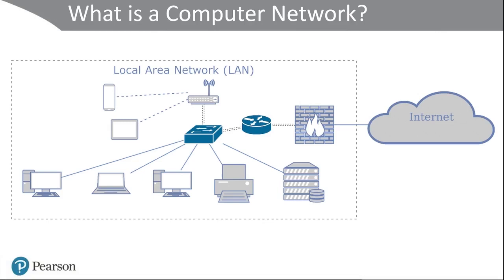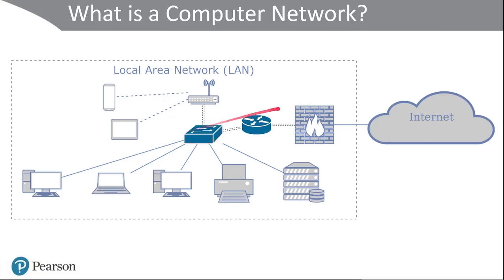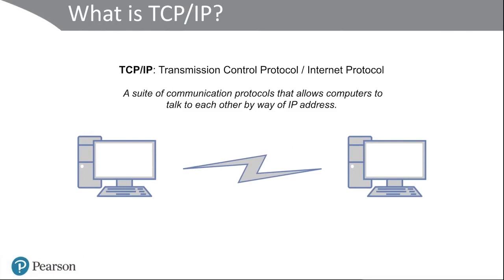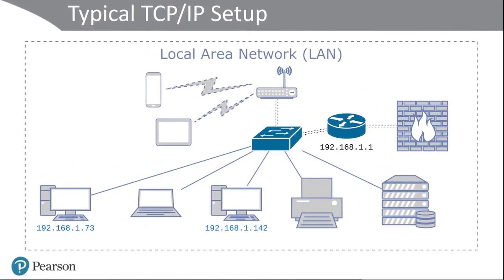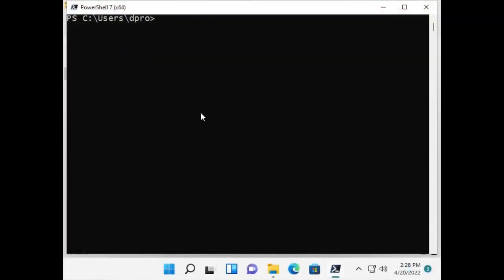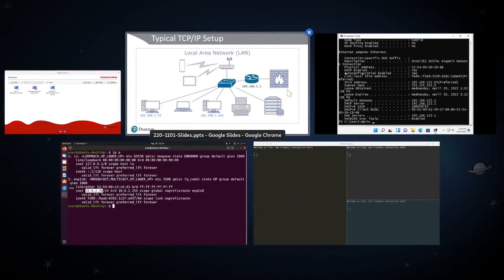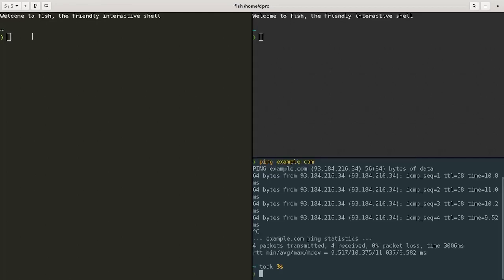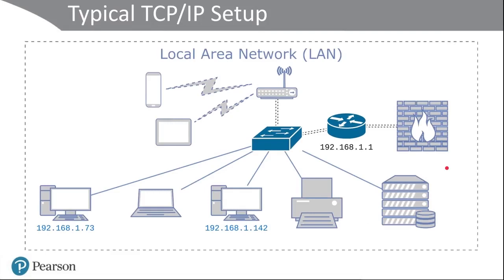002 8 1 Introduction to Networking